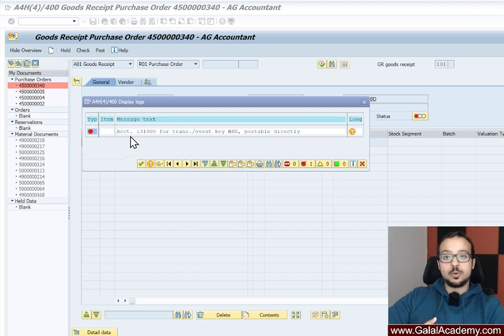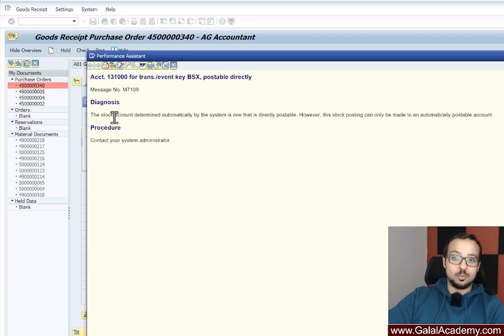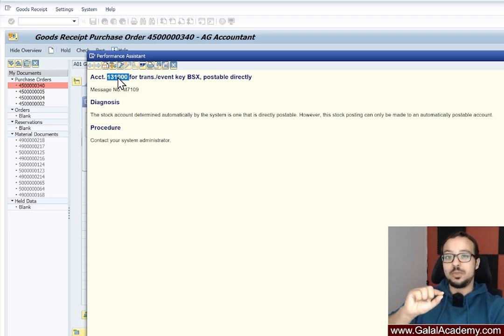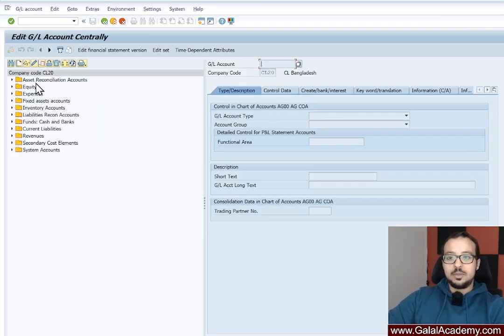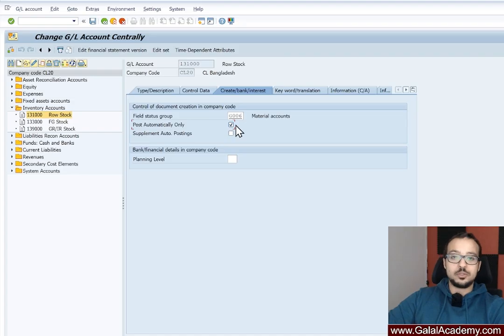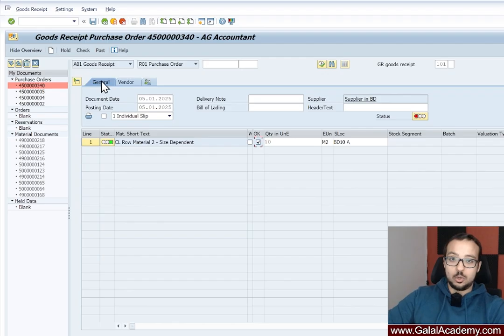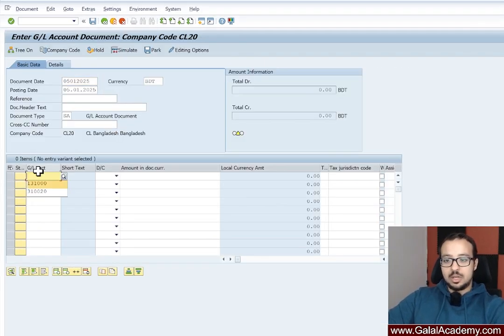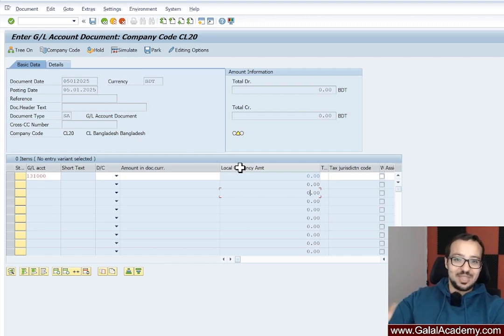SAP: GL Account Automatic Posting Only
I got this error while posting a goods receipt in SAP S/4HANA 2024
"Acct. for trans. / event key BSX, postable directly"

The G/L accounts used in automatic inventory postings should only accept automatic postings by the system and prevent any manual postings by users to guarantee the reconciliation between FI and MM.

This can be corrected by changing the master data of the G/L account in transaction FS00